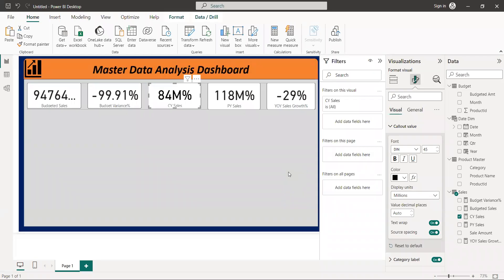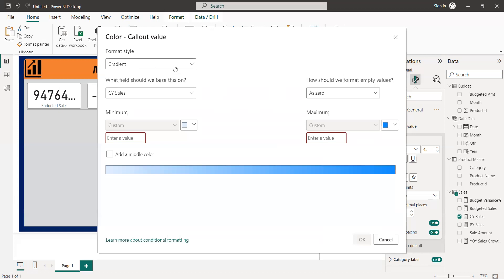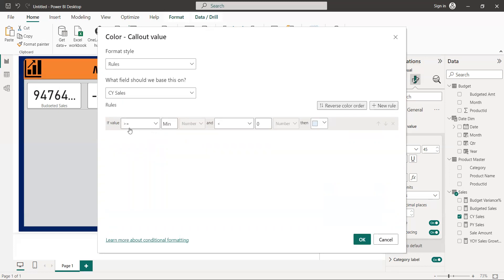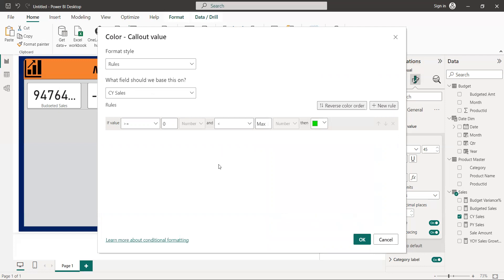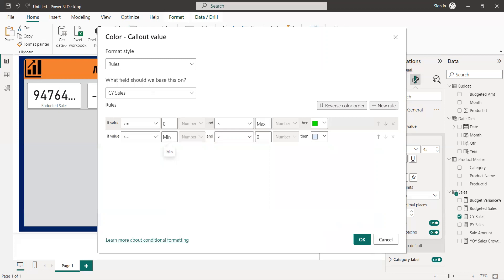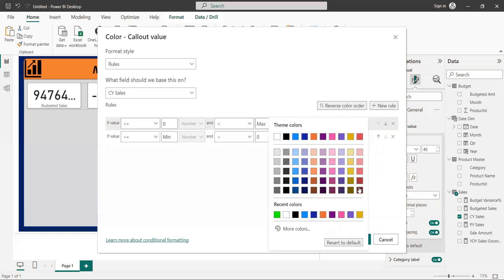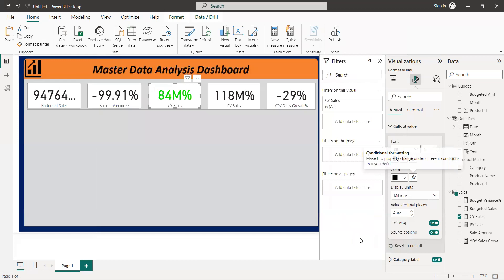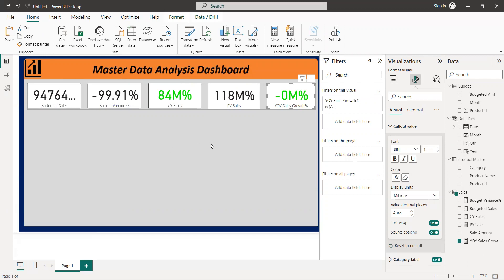Power BI Dashboard Projects: The Ultimate Guide to Mastering & Best Practices (part8)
In this comprehensive guide to Power BI Dashboard Projects, we delve into the art of mastering and implementing best practices for maximum impact. Whether you're already familiar with Power BI or just getting started, this ultimate guide will equip you with the knowledge and skills necessary to create stunning and effective dashboards.

Discover step-by-step instructions, insider tips, and expert techniques as we walk you through every aspect of building Power BI Dashboard Projects. From designing visually appealing layouts to optimizing data connections, we leave no stone unturned. Learn how to effectively showcase your data, tell compelling stories, and deliver actionable insights to your audience.

Our guide also highlights the best practices employed by top Power BI professionals worldwide. Through their proven strategies and industry-leading methods, you'll gain invaluable insights into creating dashboards that are intuitive, interactive, and deliver meaningful results. Explore the latest trends and emerging features in Power BI, and leverage them to craft exceptional dashboards for your unique needs.

Immerse yourself in the world of Power BI Dashboard Projects, and unlock its full potential. No matter your level of expertise, this ultimate guide will empower you to create visually stunning, user-friendly dashboards that captivate and inform.